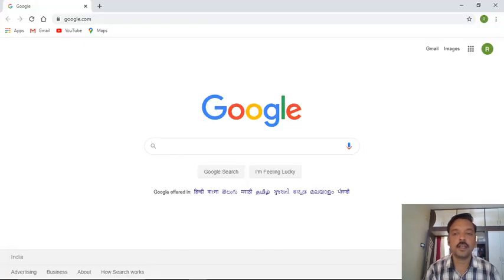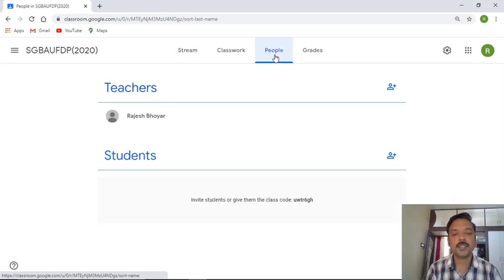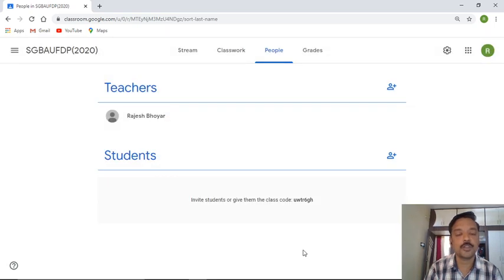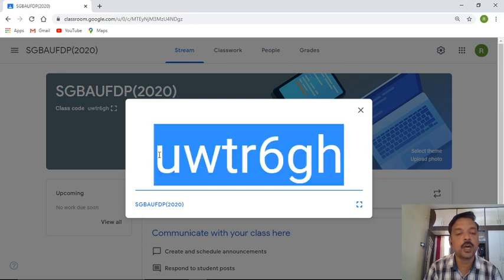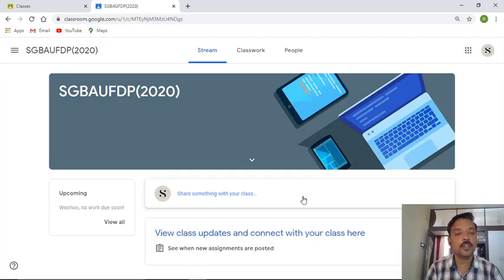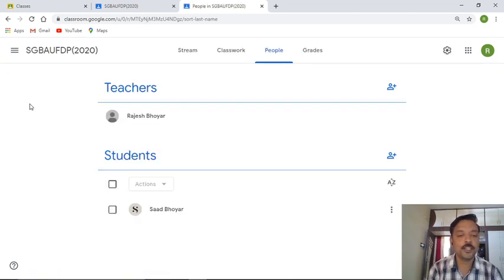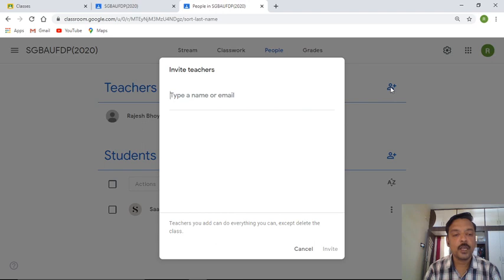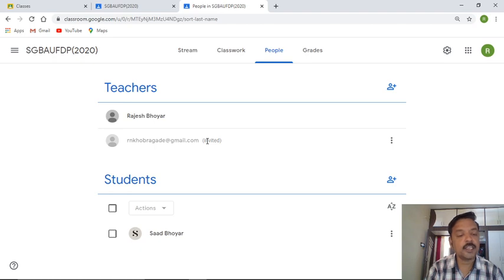Google Classroom II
This video allows you to  learn ho to create and use Google Classroom